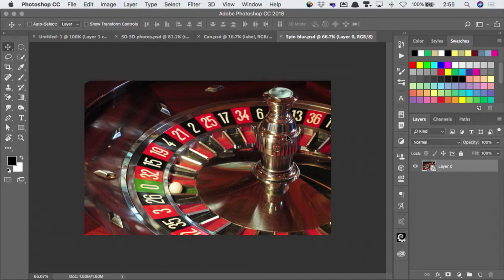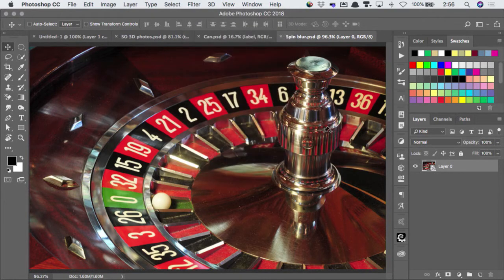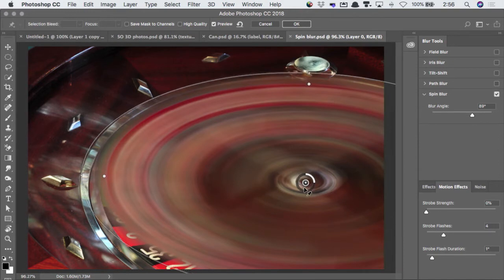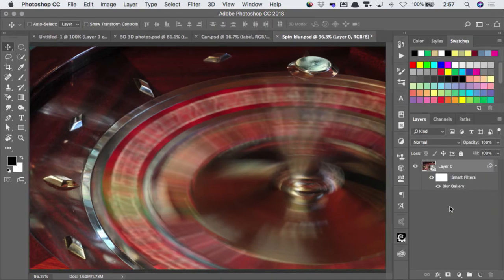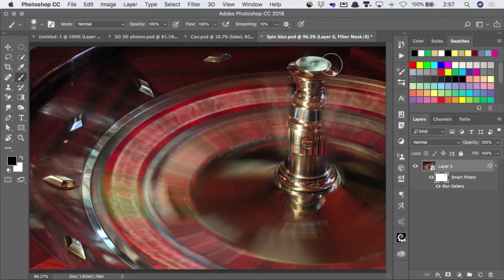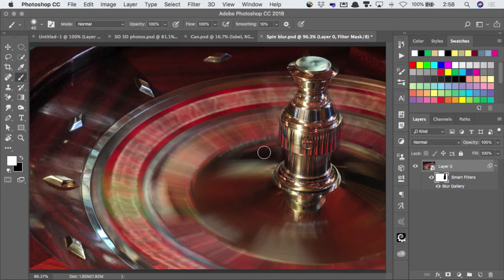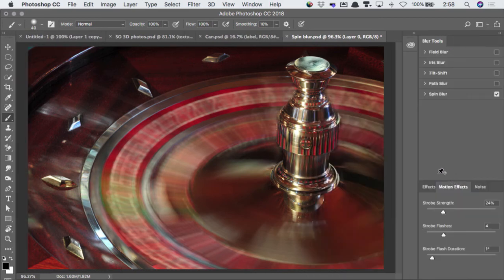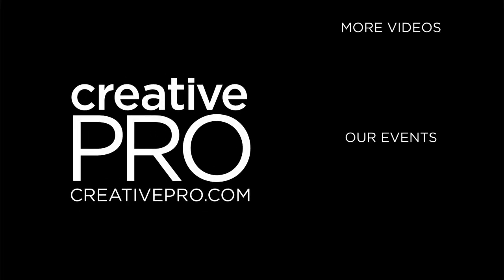Creating a Spin Effect in Photoshop ft. Steve Caplin // CreativePro Live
In this video, Steve Caplin shows how to easily add a spin effect to add movement to a still photo. Taken from his Photoshop session at CreativePro Week 2018, he combines smart objects, masks, and the spin blur effect to bring create the action.

CreativePro Live videos are taken from our live, in-person events and our online events.